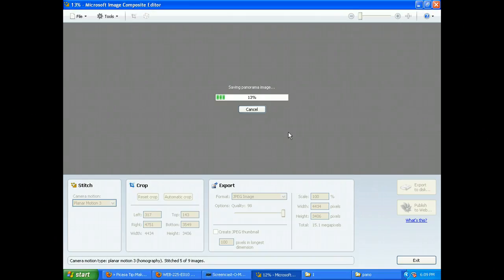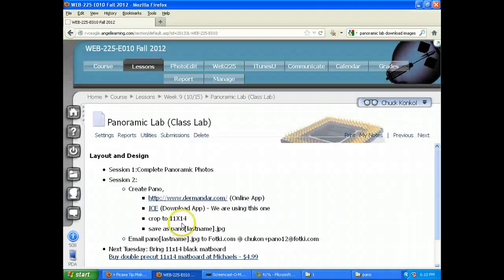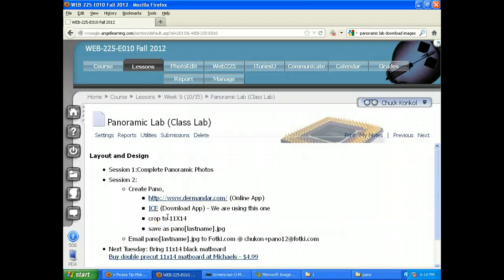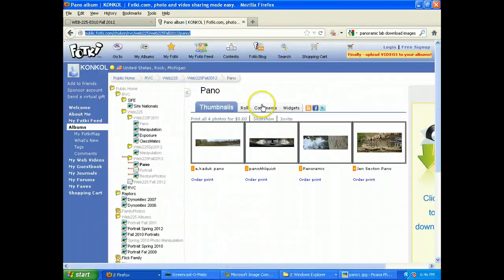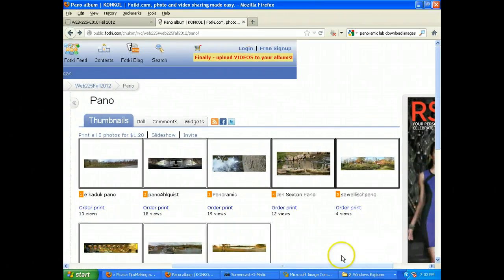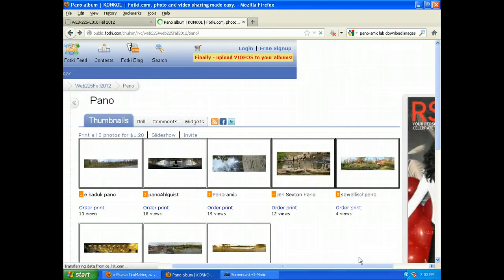web225 Week 9 Session 2 Fall 2012